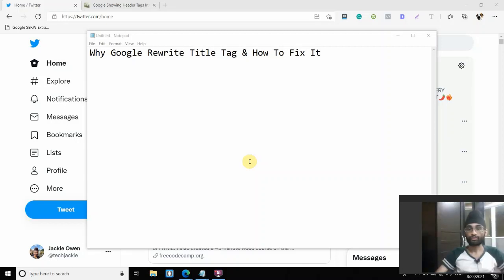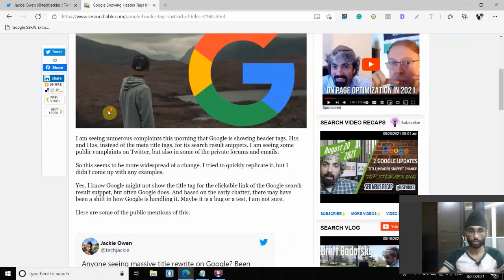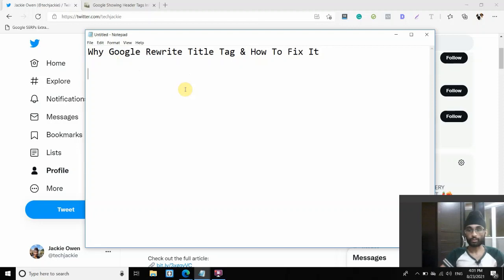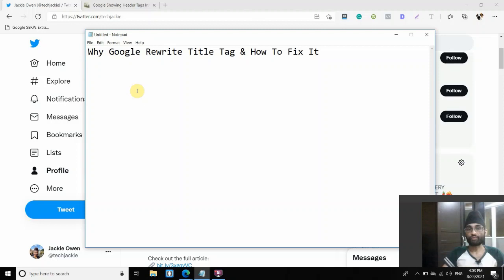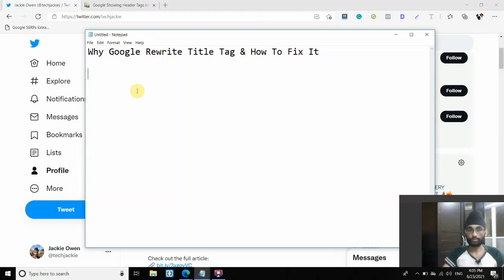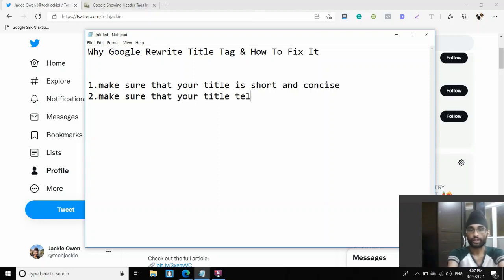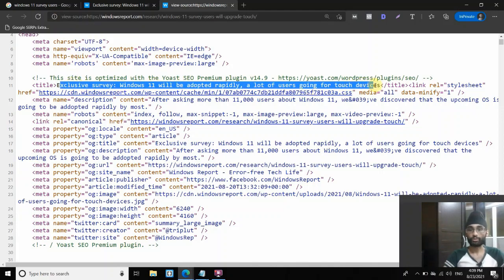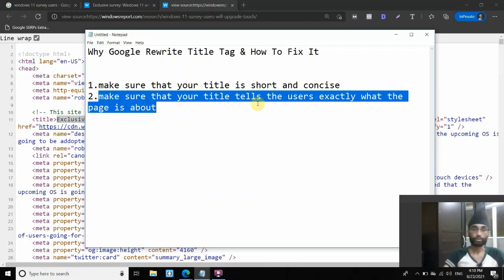Google Title Tag Rewrite: Why And How To Fix For SEO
In this video, I explain to you why and how to fix the current Google title tag rewriting that has been causing troubles for many SEOs and web masters. I explain why all this could be happening and why just happening now, not earlier, and 2 simple techniques along with an example on how to fix your SEO title tag rewrite